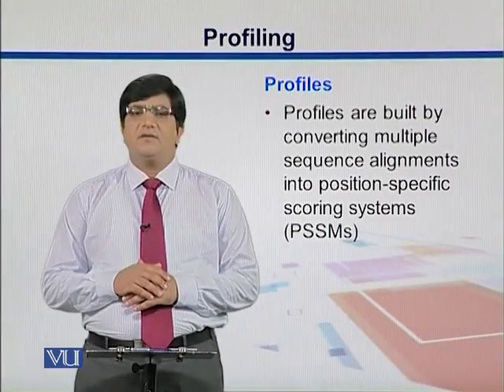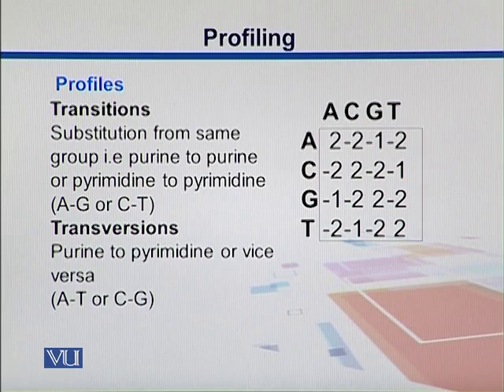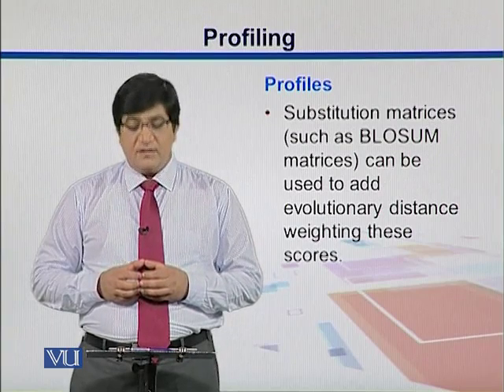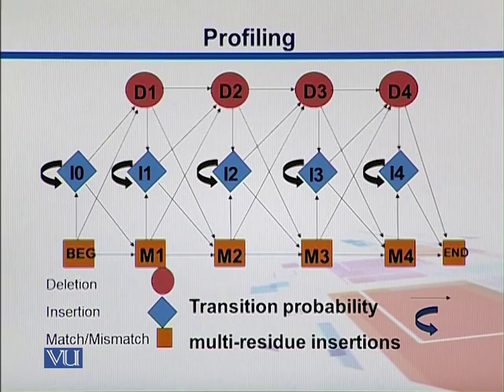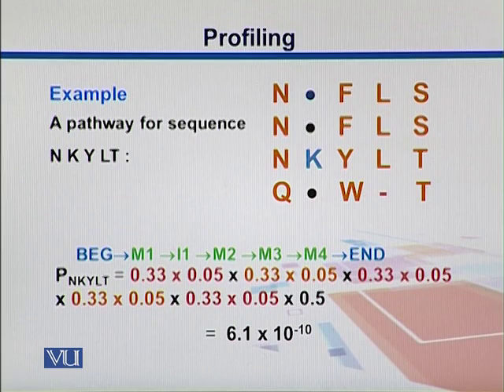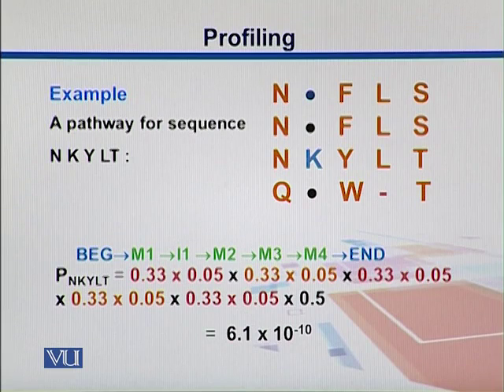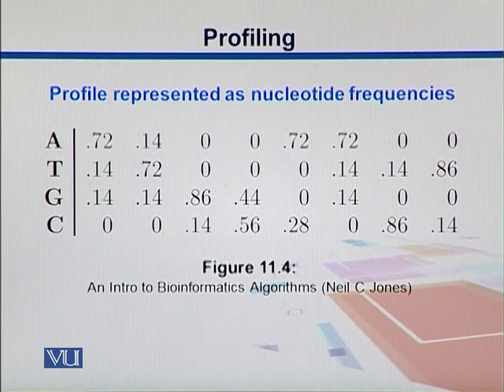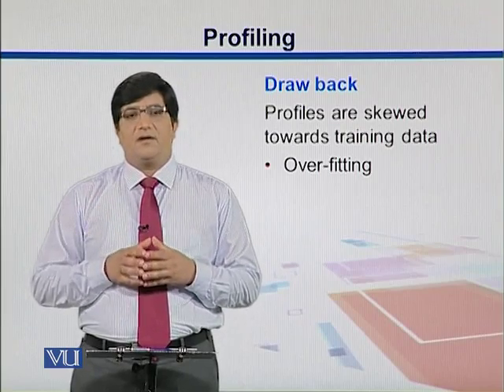BIF733_Topic162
Topic: 162 - Profiling